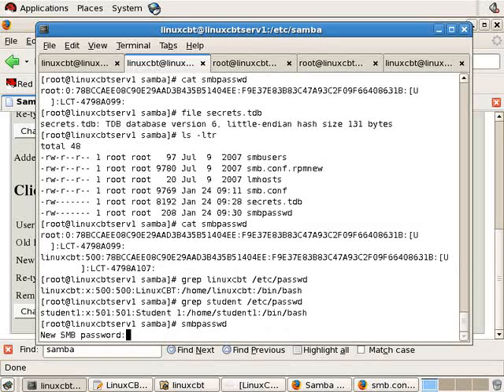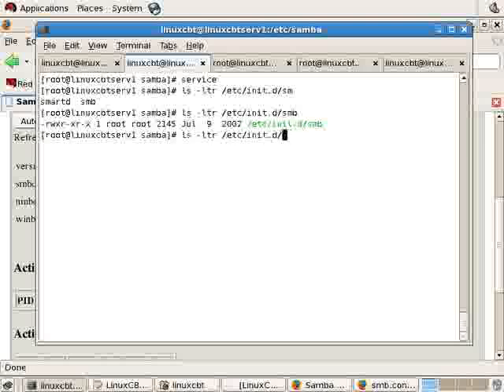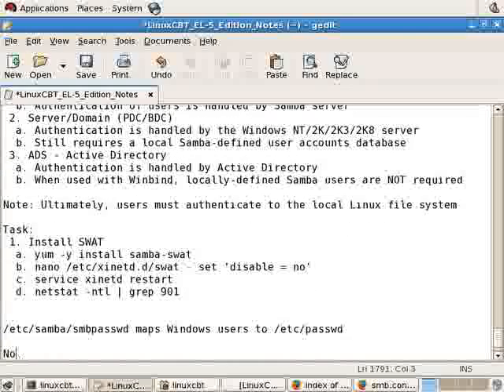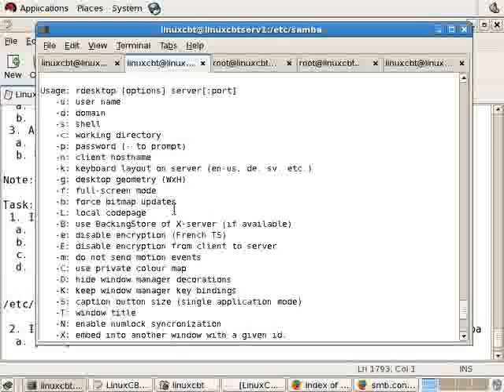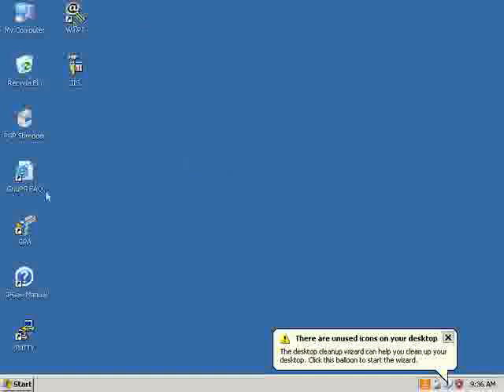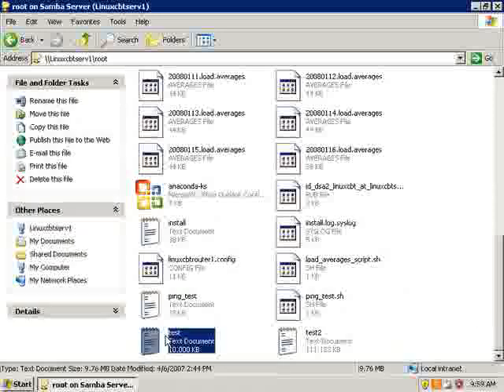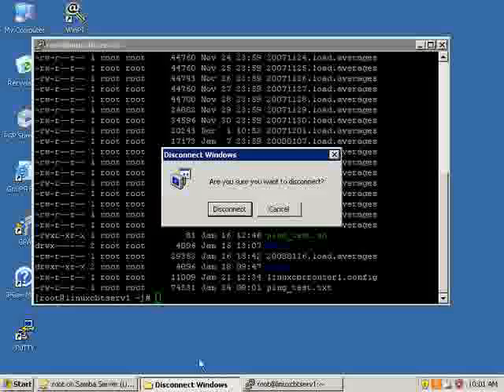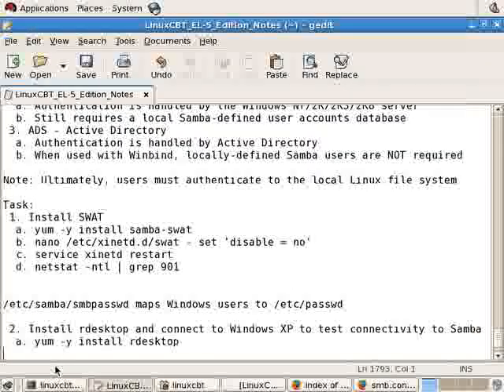Redhat Enterprise linux 5 Samba-Part4